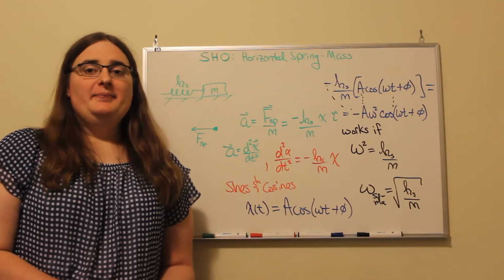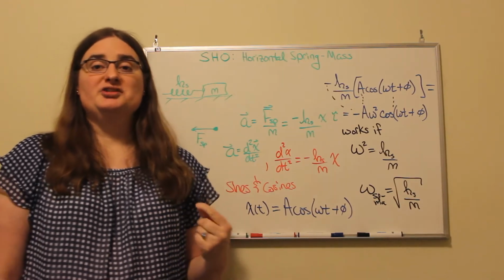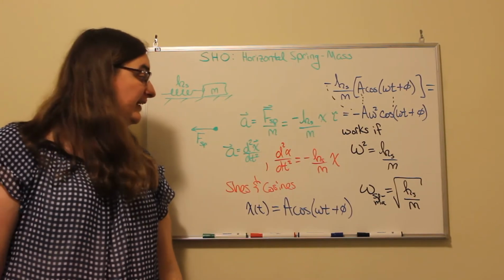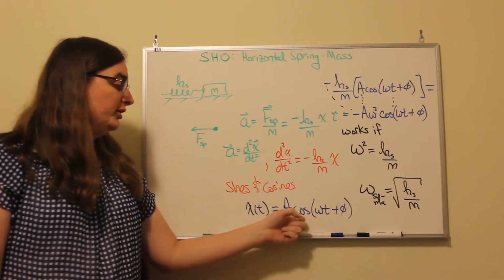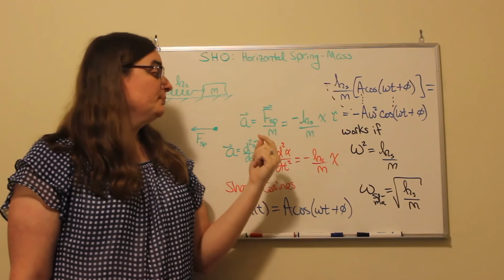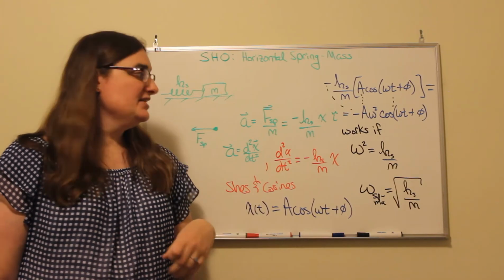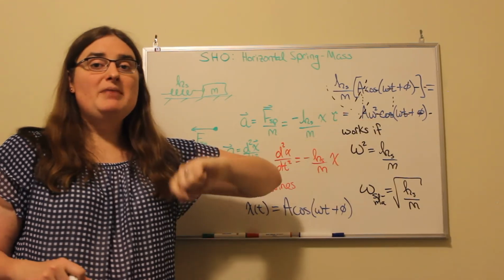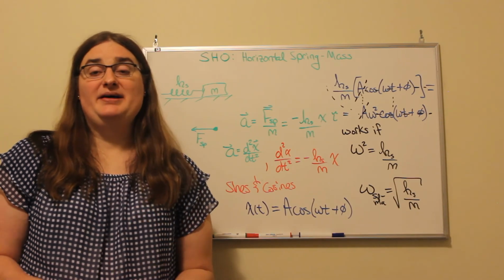Newton's 2nd Law and Simple Harmonic Oscillators: The Horizontal Spring-Mass System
In this video, I use Newton's 2nd Law together with Hooke's Law to derive the kinematic equations for a horizontal spring-mass oscillator.